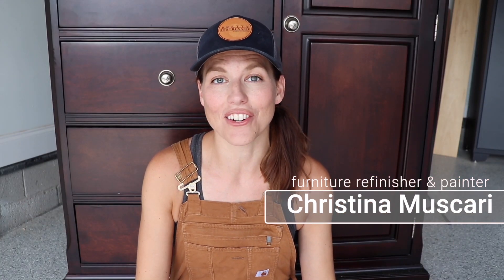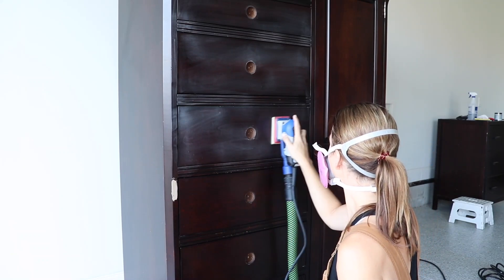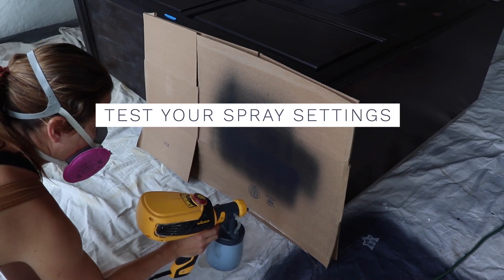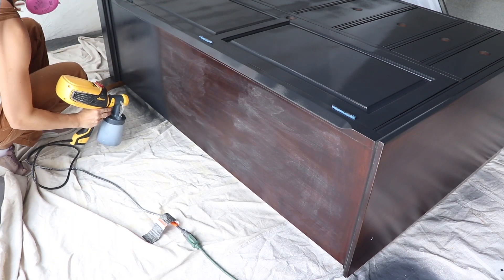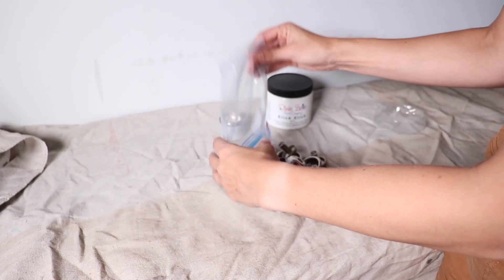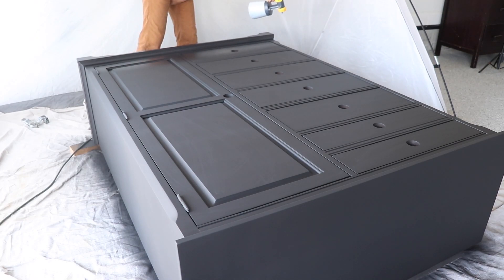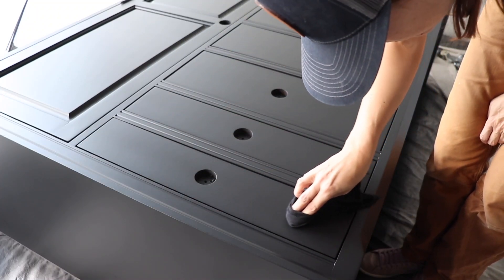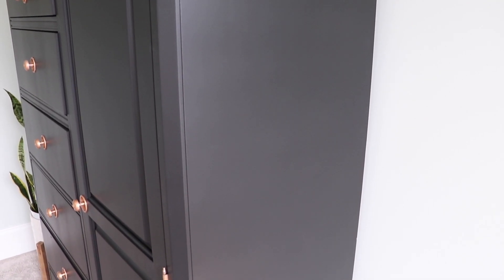How to Spray Chalk Mineral Paint: Easily and Effectively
In this video, Pretty Distressed by Christina Muscari is going to teach you how to easily and effectively spray Chalk Mineral Paint. This is a great way to spruce up anything you want to give an upgrade, and it's easy to do!

If you're looking for a quick and easy way to change your atmosphere, then this is the video for you! By the end of this video, you'll be spraying Chalk Mineral Paint like a pro!